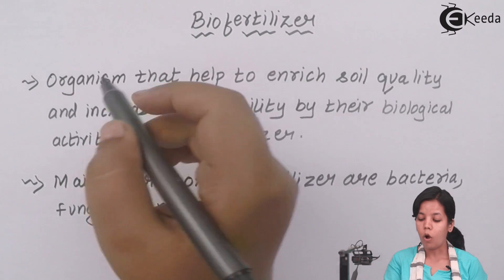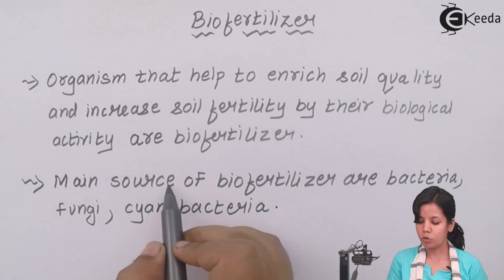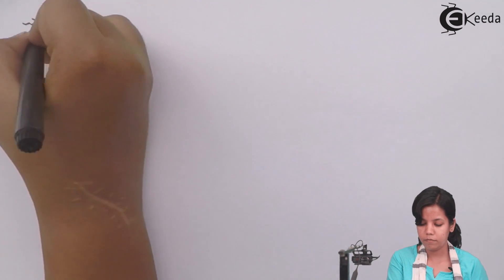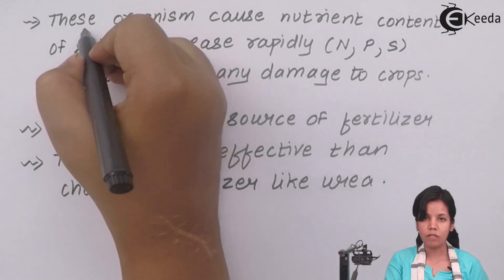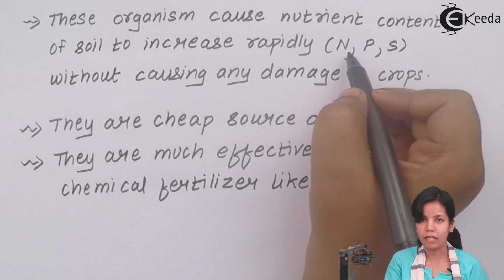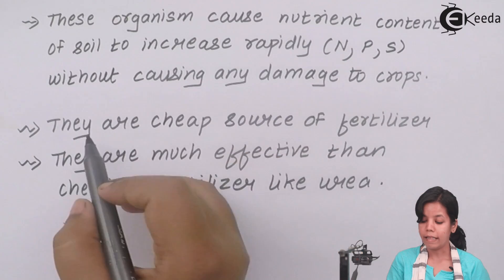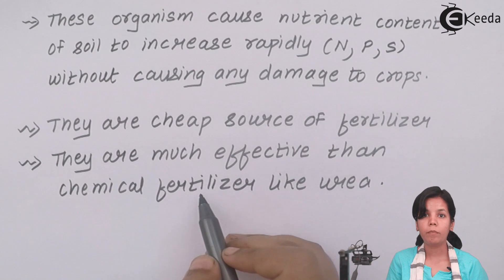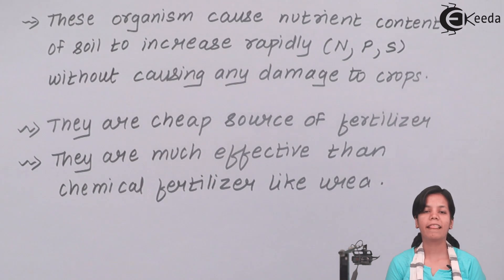What Is Biofertilizer - Microbes in Human Welfare - Biology Class 12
Video Lecture on What Is Biofertilizer from Microbes in Human Welfare chapter of Biology Class 12 for HSC, CBSE & NEET.

Happy Learning : )